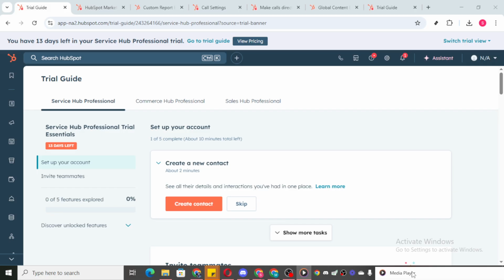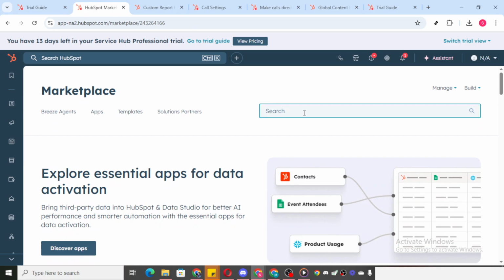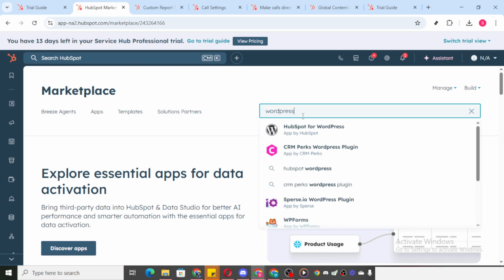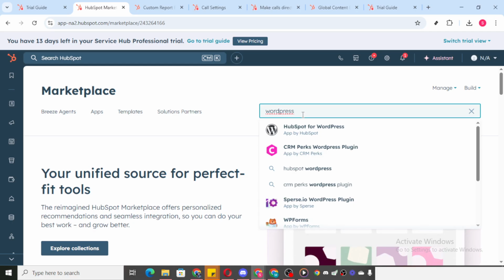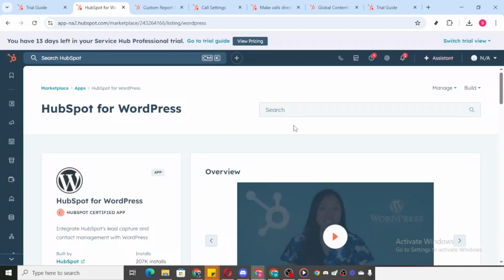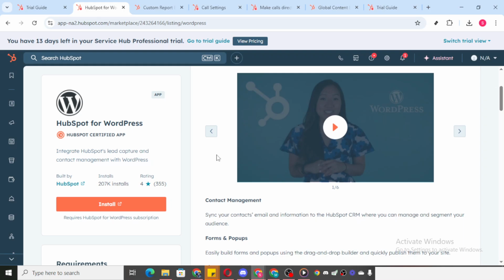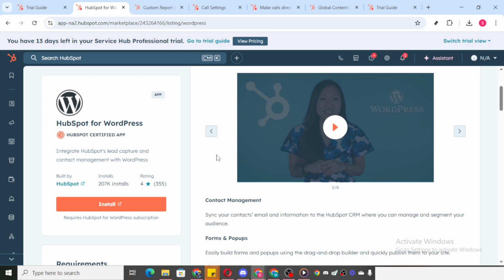How to add HubSpot forms to WordPress pages and posts (full guide)